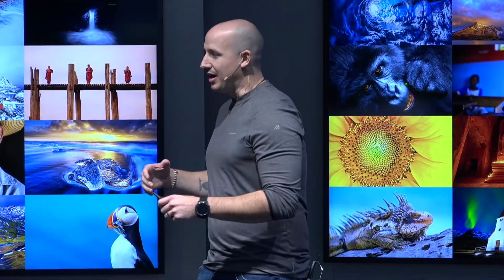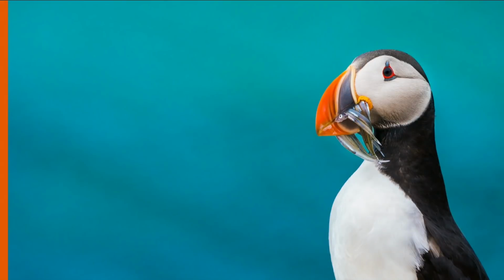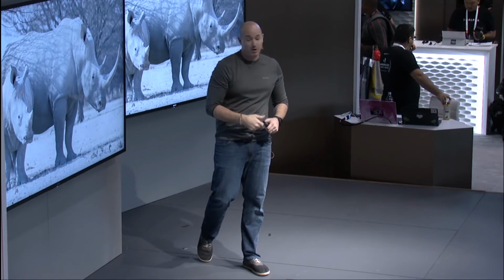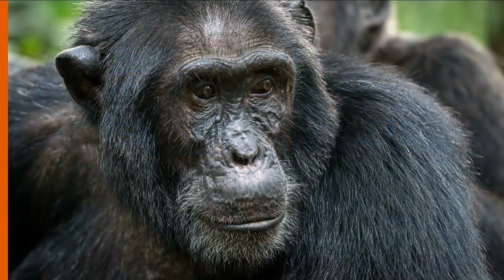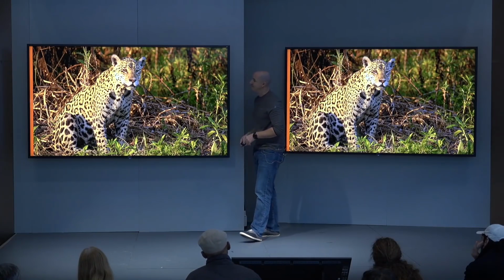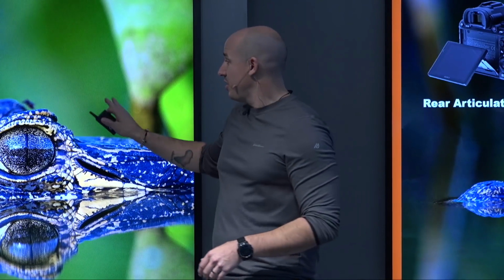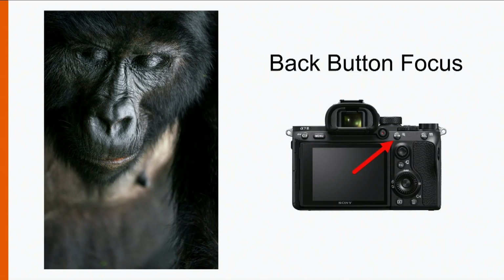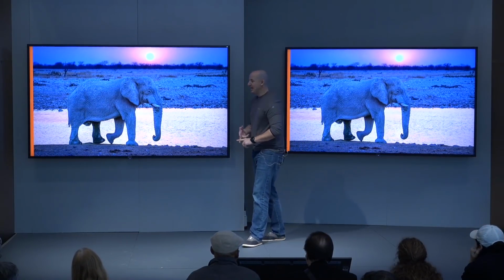Colby Brown On Wildlife Photography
On the Sony Stage at PhotoPlus Expo 2018, SonyArtisan Colby Brown discusses his experience in wildlife photography and shares the best Sony gear for capturing animals on the move.